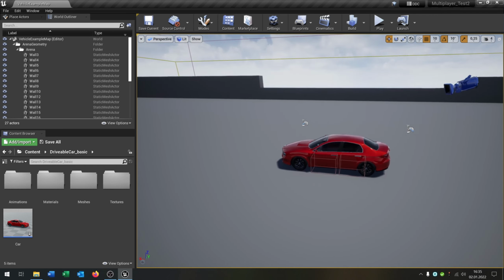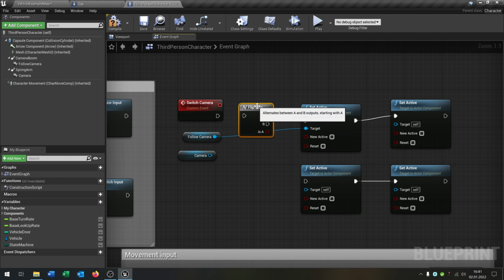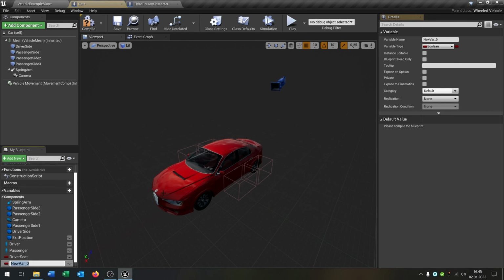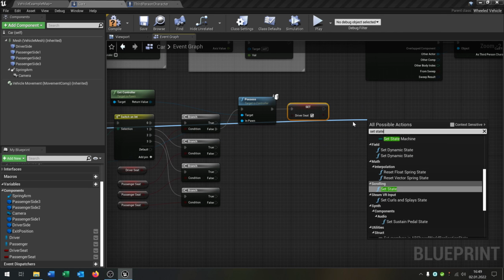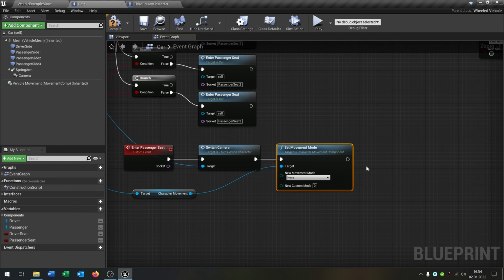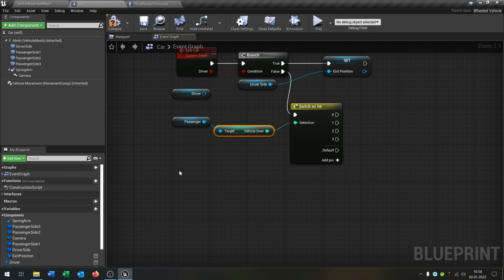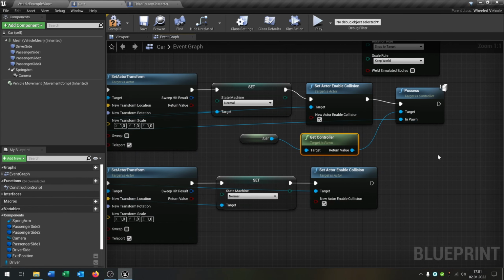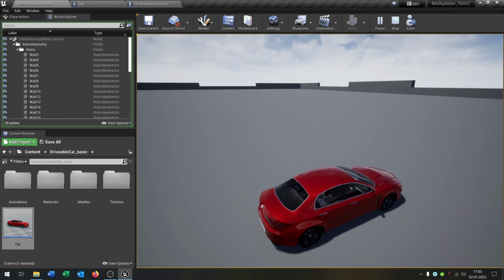Unreal Engine 4 - Advanced Enter/Exit Car Tutorial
Hello everyone. This is a quick Tutorial, how to enter all Seats of a Car.